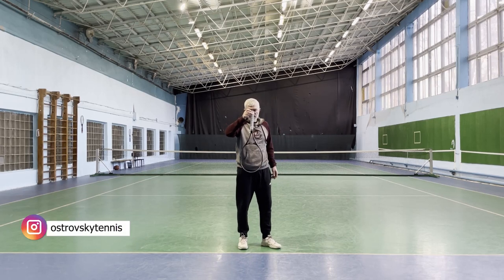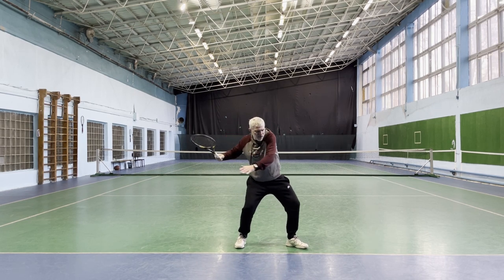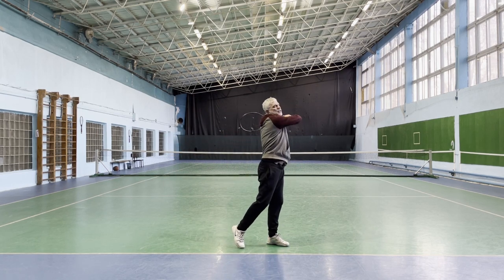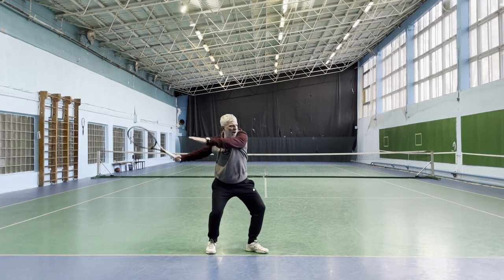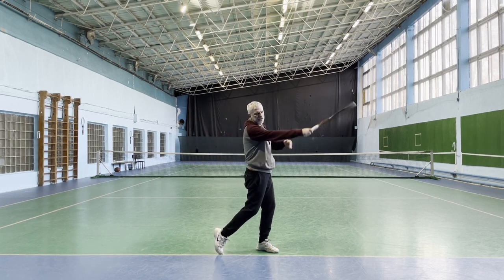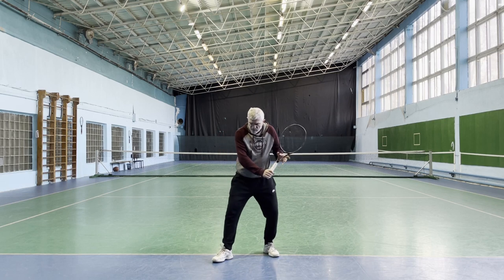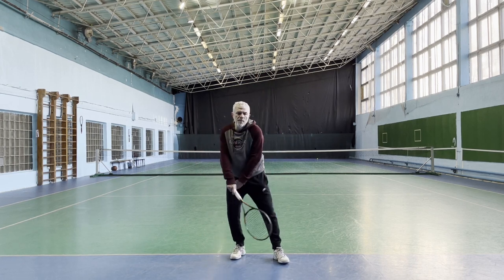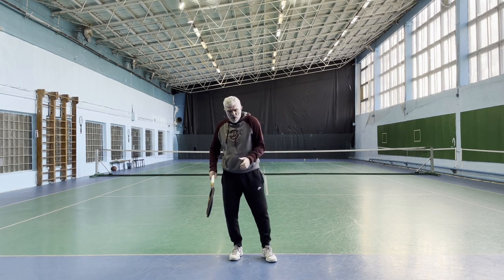How To Use Weight Transfer In Tennis | Forehand Serve Backhand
One of the most important skills to master in tennis is body weight transfer on strokes. In this video, we will explain how body weight transfer can help you improve your forehand backhand serve
Let's start with the forehand. The forehand stroke involves transferring your body weight from your back foot to your front foot as you swing your racket forward.
In the backhand stroke, you want to transfer your body weight more towards the outside of your front foot. This allows you to create a strong base and generate more power in your backhand stroke.
o execute a powerful serve, you want to transfer your body weight from your back foot to your front foot in a smooth, fluid motion. This transfer of body weight helps you generate more power and accuracy in your serve.